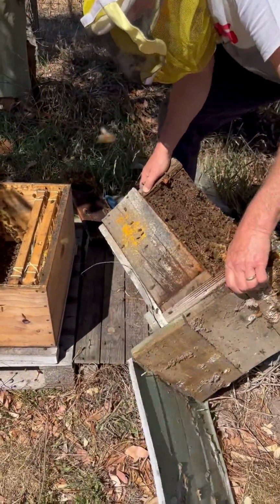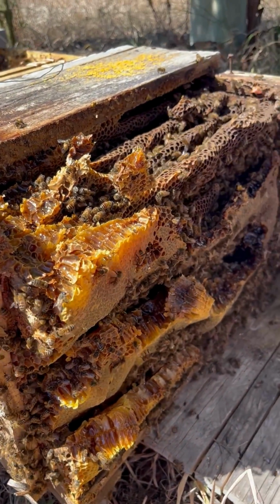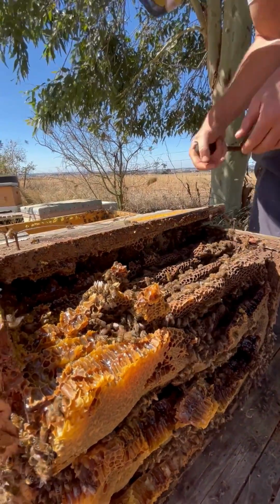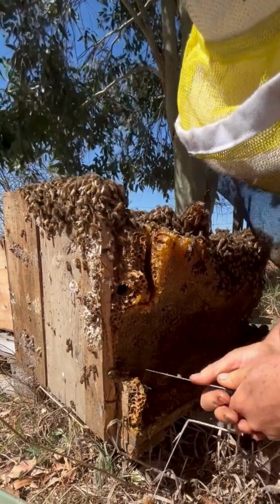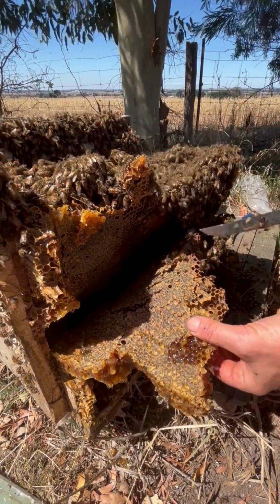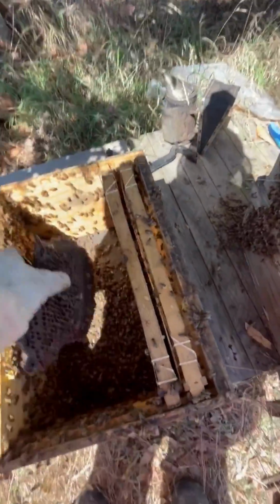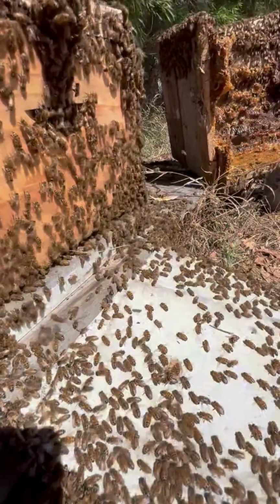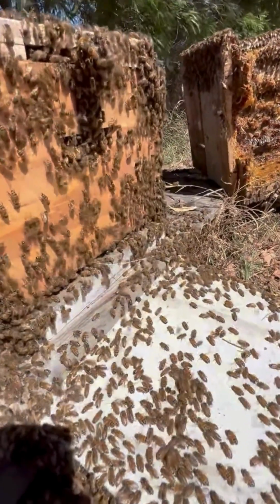Bees in a Possum Box - Cut Out - Honey Bound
We rescued some bees that had made a home in a possum box. Unfortunately they were honey bound and needed to be cut out and re homed. Big shout out to my mentor Peter Debicki from the Polish Beekeeper.